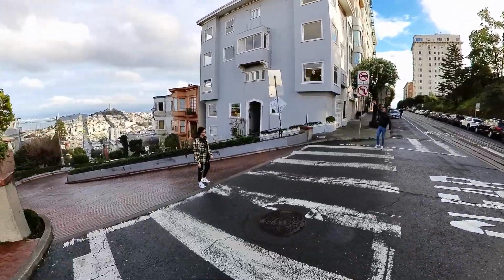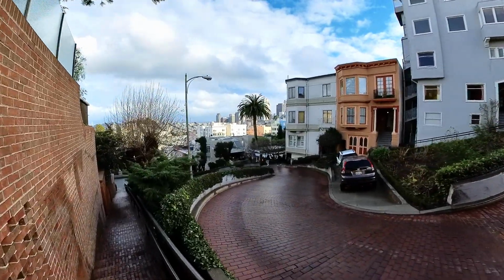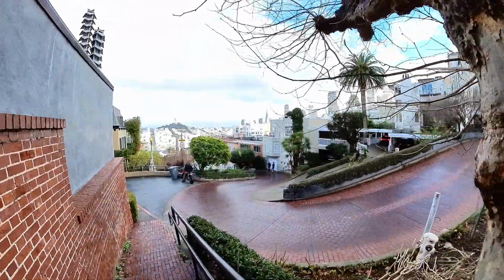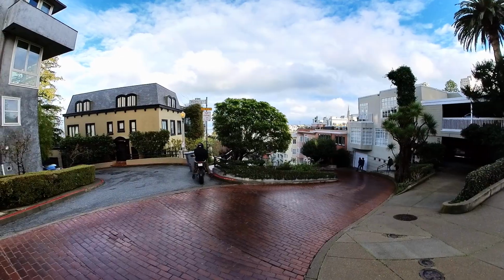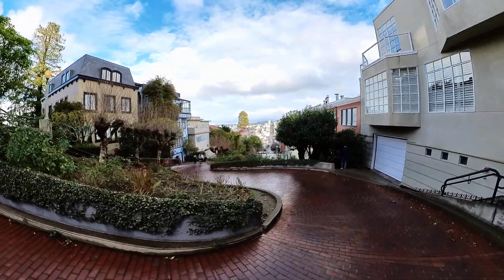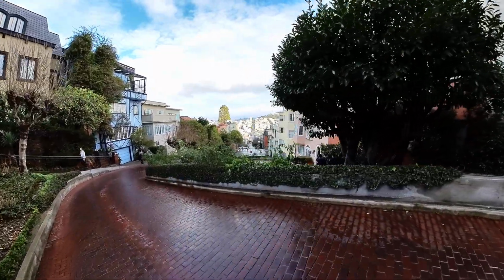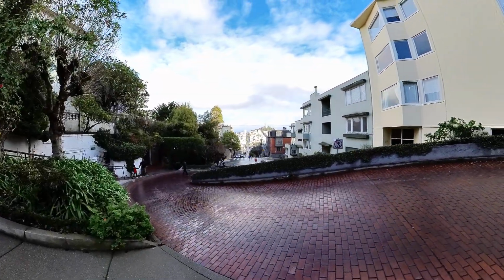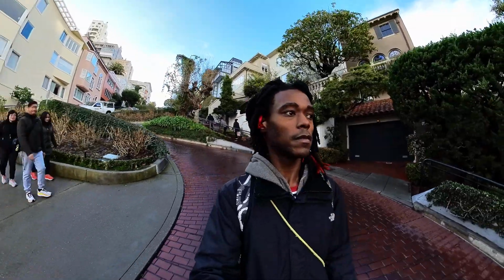Lombard Street a quick walking tour ￼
Lombard Street in San Francisco is known for its remarkable winding curves and its steep grade – it’s one of the most photographed streets in the city. Spanning 8 twists and turns over the course of a quarter-mile, Lombard is also known as "the crookedest street in the world". This iconic street offers dramatic views of the city and provides a great opportunity to take some amazing photos. From its beginnings as a simple cow path to its current status as an internationally recognized tourist attraction, Lombard Street still remains one of San Francisco’s most beloved attractions.